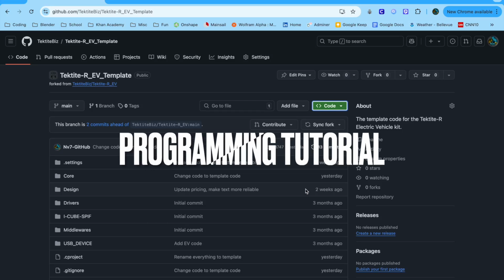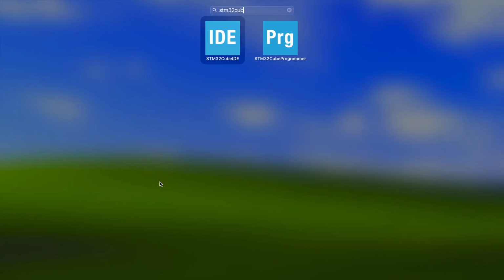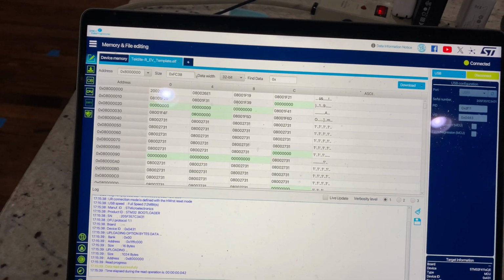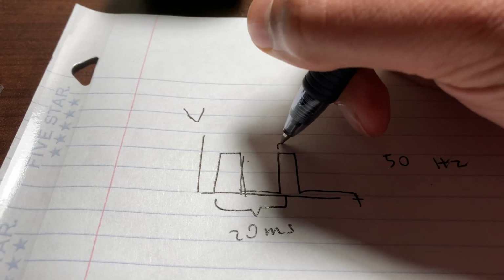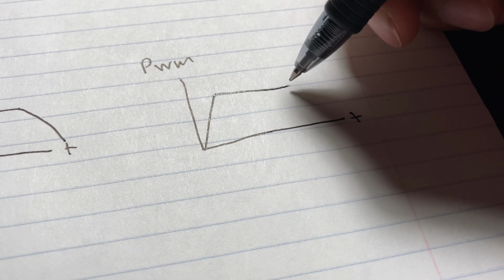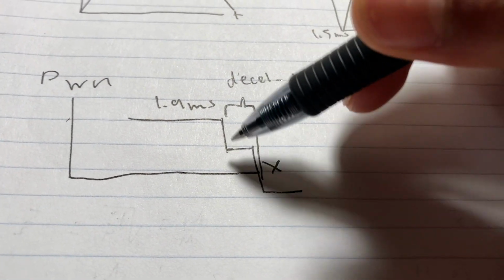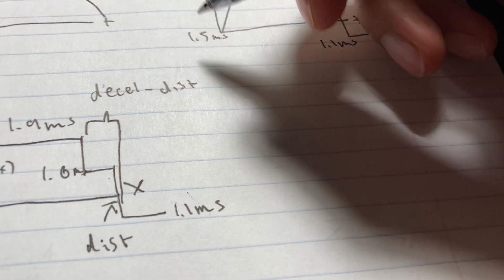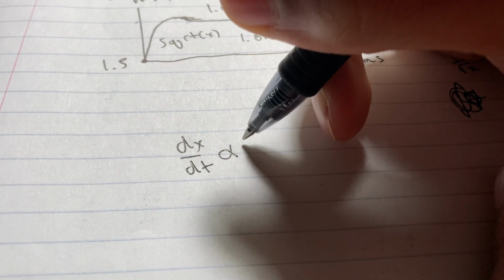(OLD) Tektite-R Electric Vehicle Programming Tutorial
This video shows how to program your Tektite-R Electric Vehicle using STM32CubeIde (which you must install before this tutorial) and ends with a cool demonstration of high-school level calculus! (optional)